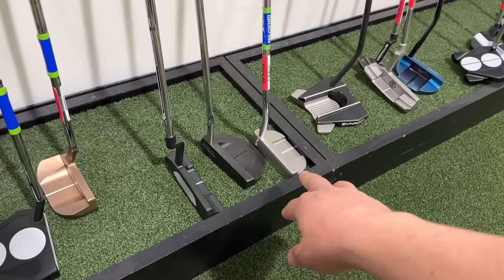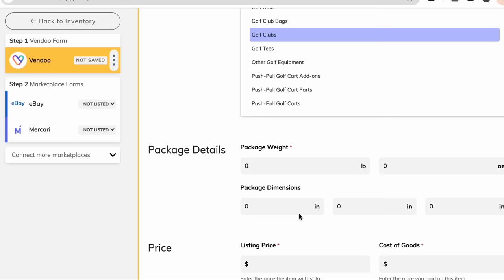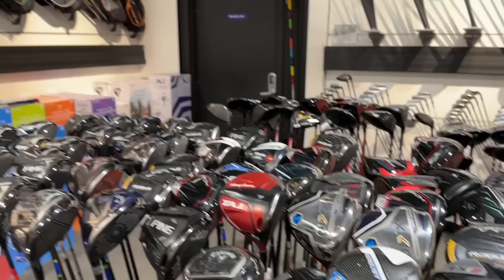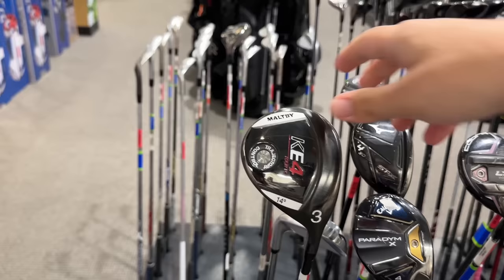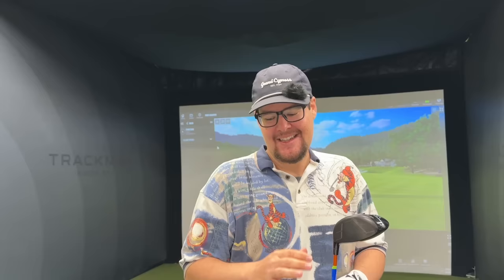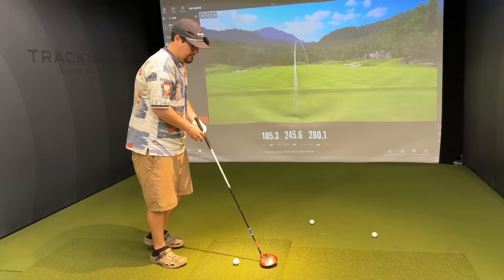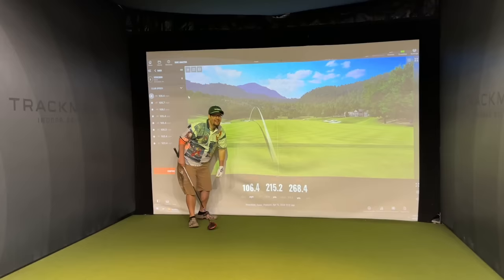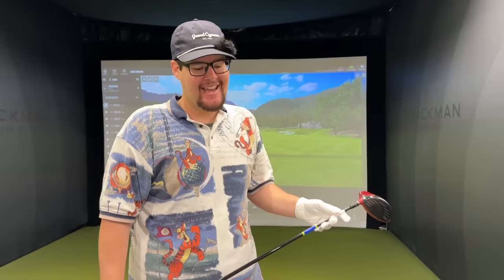MAJOR GOLF BRANDS ARE NOT GOING TO LIKE THIS…